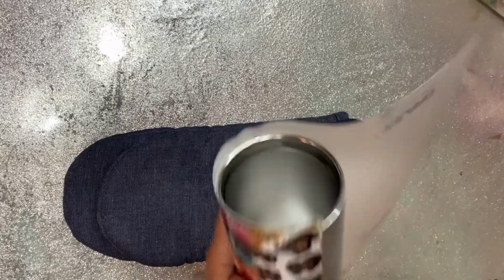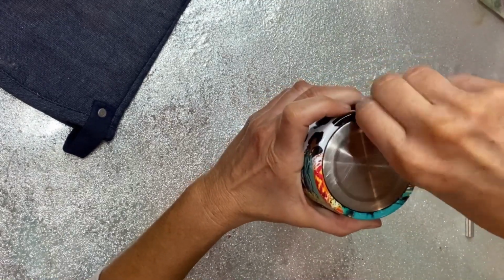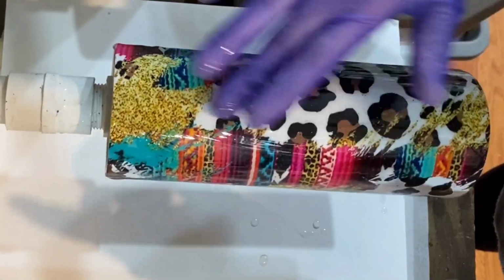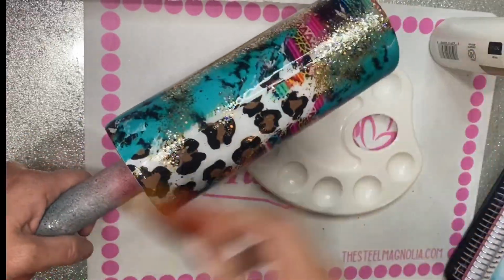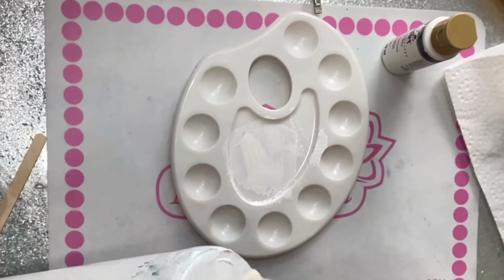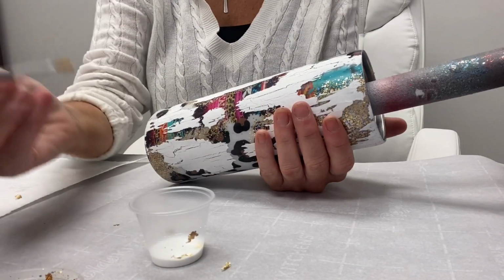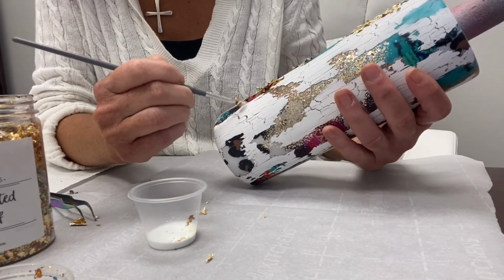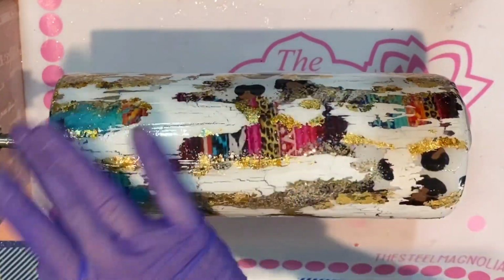Vinyl Wrap Crackle Tumbler Tutorial by Dixie Darlins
FolkArt Crackle Medium

FolkArt Wicker White Acrylic Paint

Mod Podge clear gloss spray acrylic sealer

Dixie Darlins Amazon "My Favorites Things" ~ other tools used

Sanding blocks:

Full Face Vapor Respirator:

Transfer Tape: